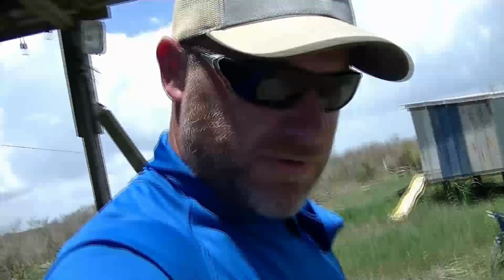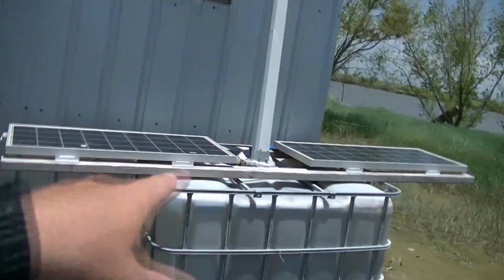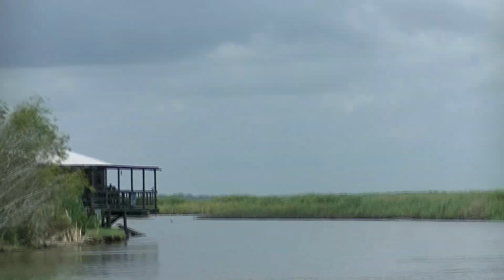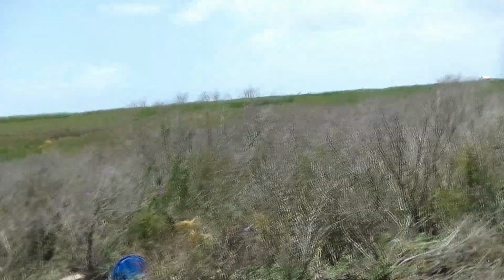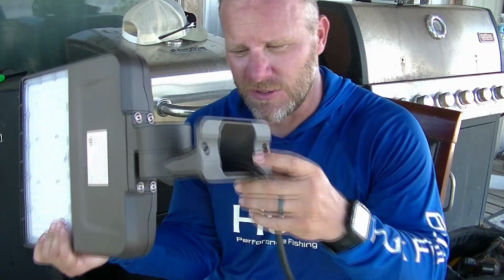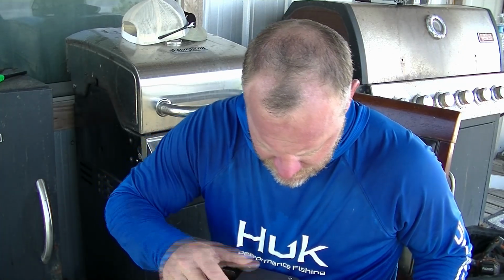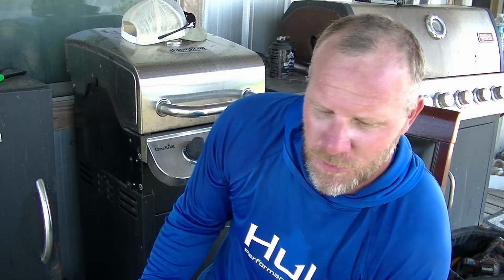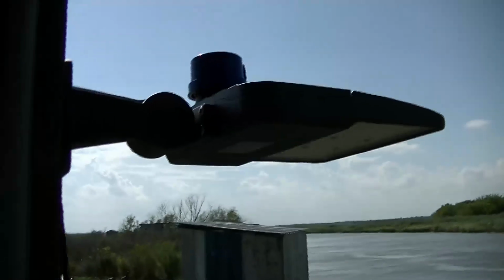Off Grid Cabin Fish Light Install!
Link to the Light Website!